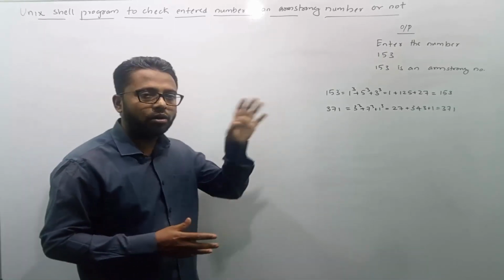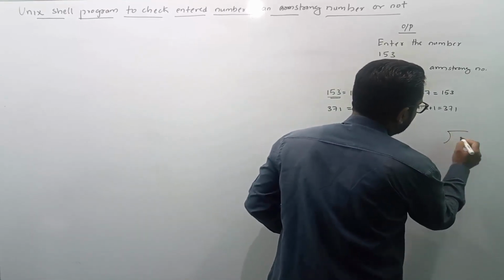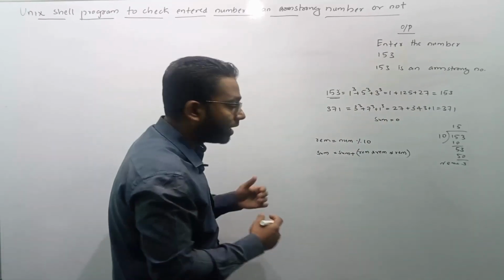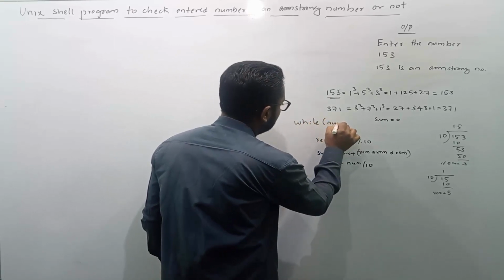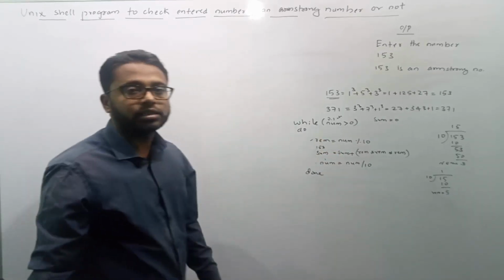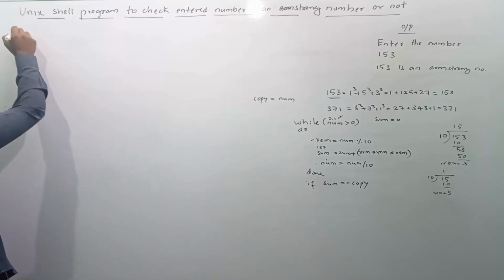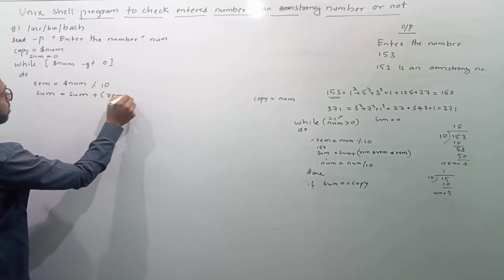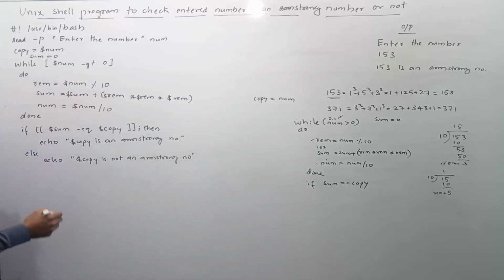Unix shell program to check entered number is an Armstrong number or not Part-23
Unix shell program to check entered number is an Armstrong number or not is a video tutorial for beginners.

Unix shell program to check entered number is an Armstrong number or not is a video tutorial for beginners to learn the basic and fundamental concepts of Unix shell programming. In this video we will discuss the following
concepts such as,
Unix shell program to check entered number is an Armstrong number or not.
How to check Armstrong number using Unix shell programming.
Unix tutorial to check entered number is Armstrong number or not.
Unix shell programming practice examples.
Basic and fundamental concepts of Unix shell programming.
How to learn Unix shell programming examples.
What is the logic to check Armstrong number in Unix.
How to trace Armstrong number.